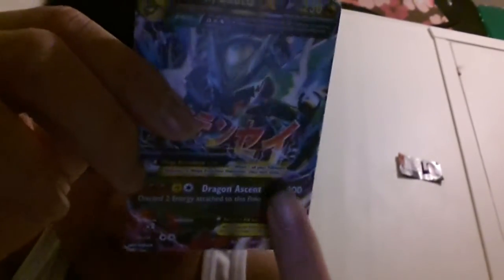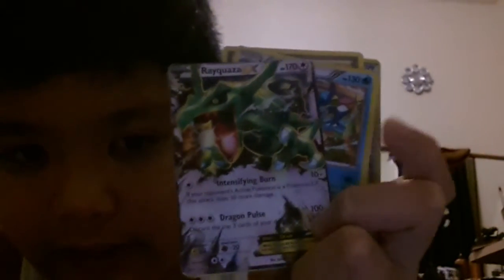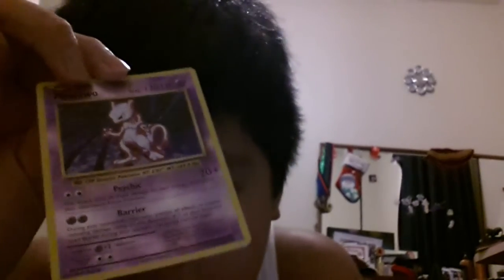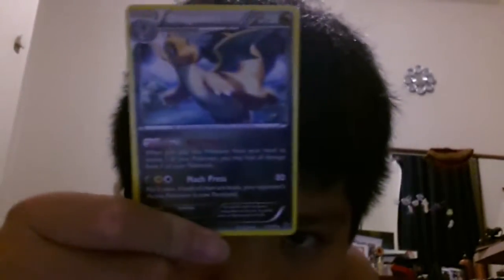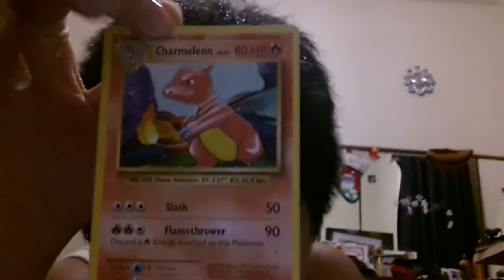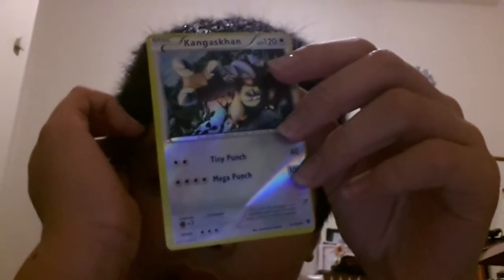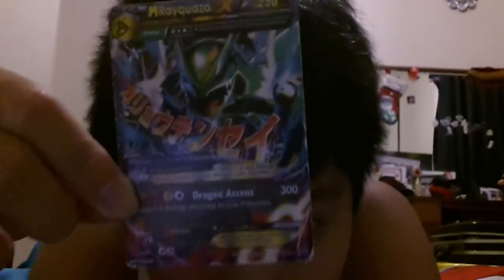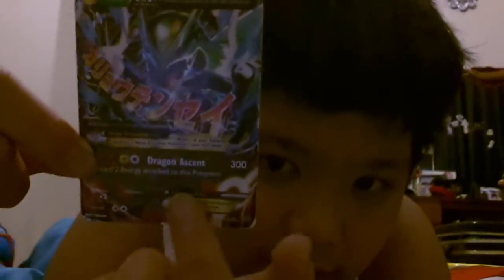New Pokemon Cards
I am pretty sure like at least one of these cards are rare! Right?